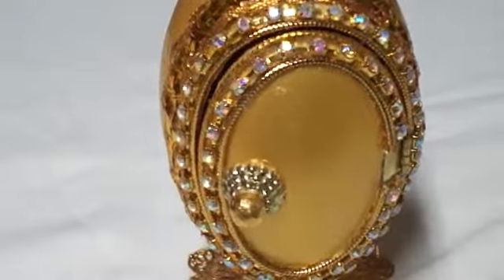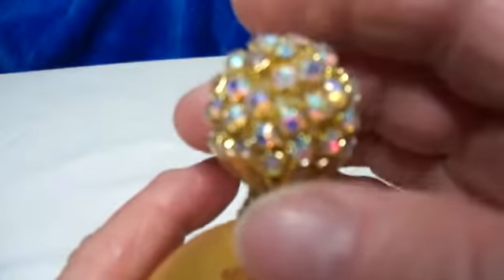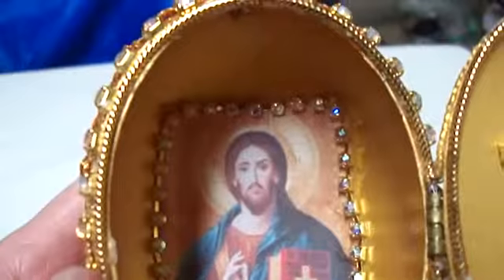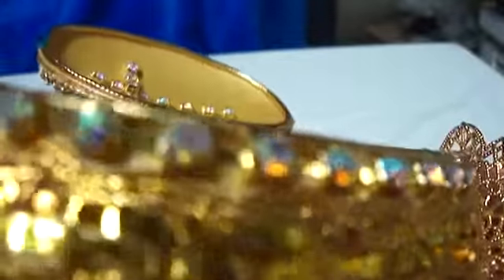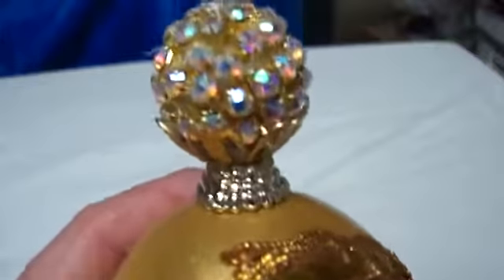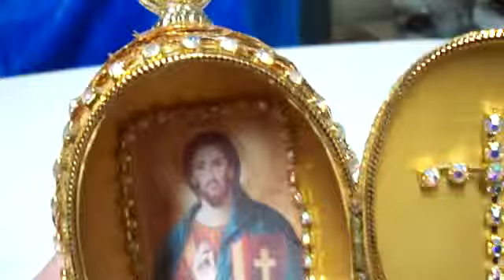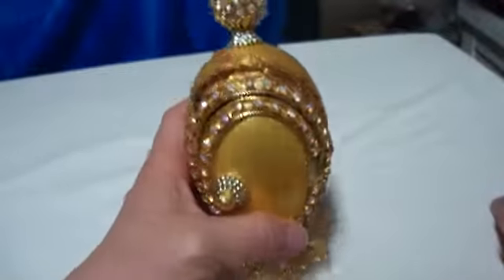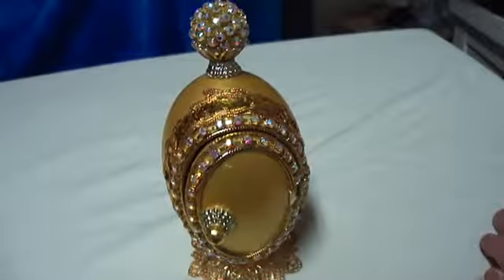Fabrege goose egg for Easter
A golden fabrege goose egg with religious icon inside! On a golden stand!